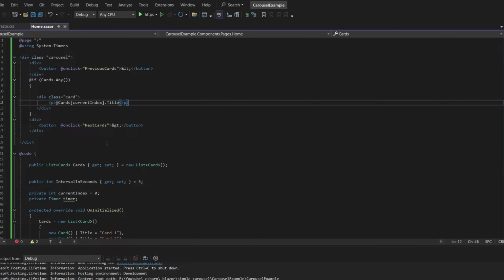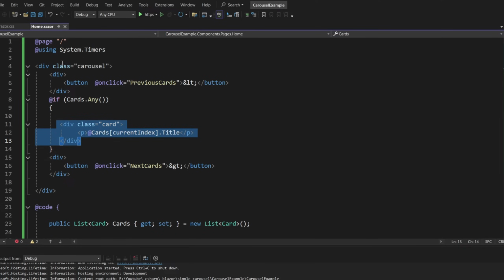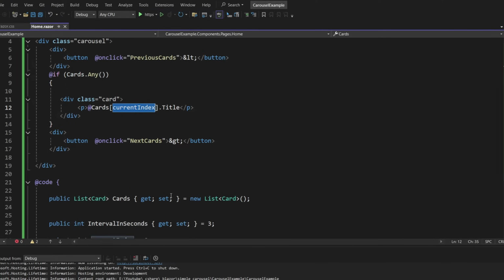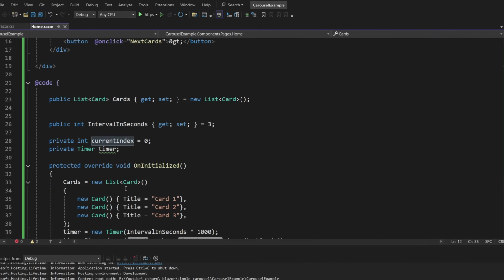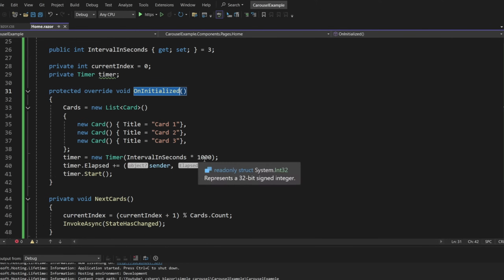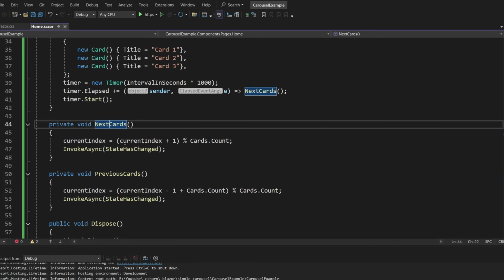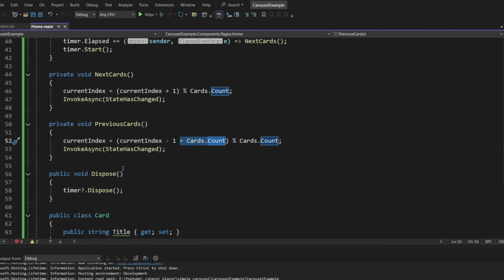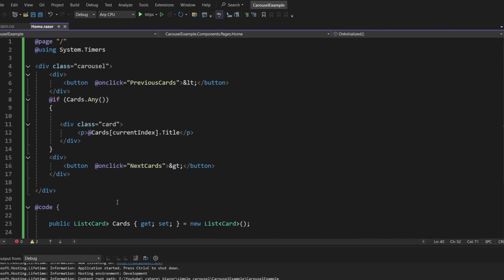Simple Carousel in Blazor .NET 8